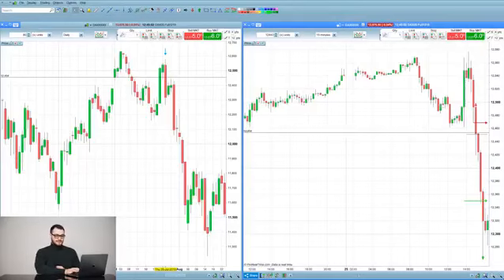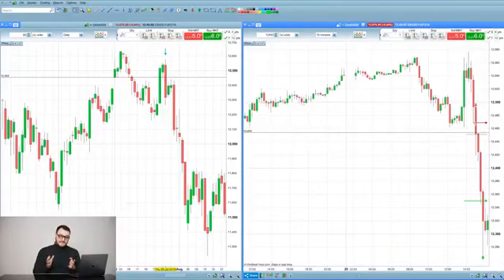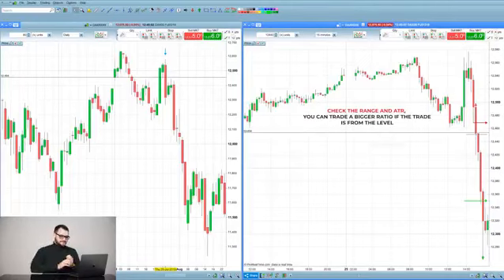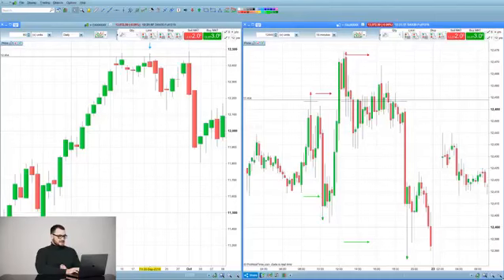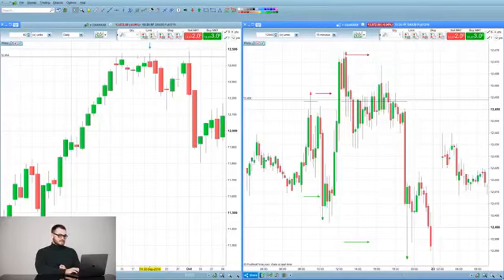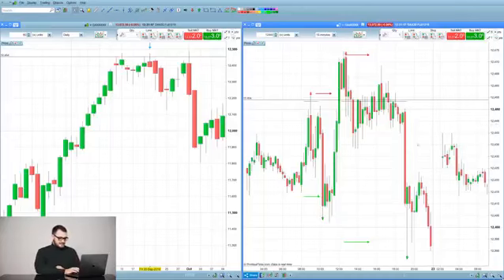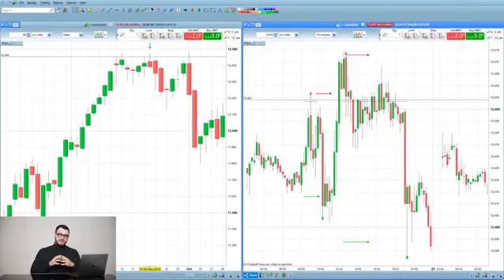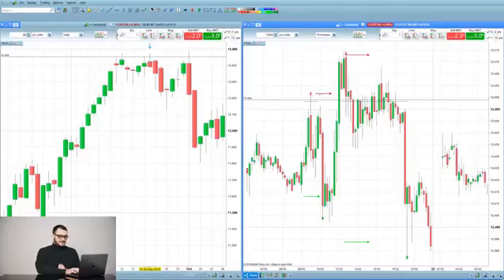9 10 Level Trading Examples Part 1